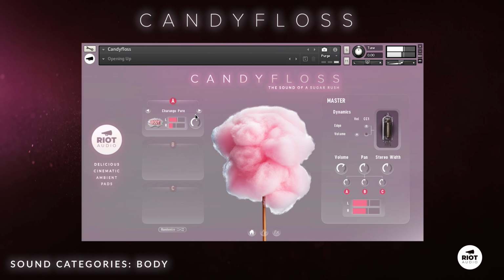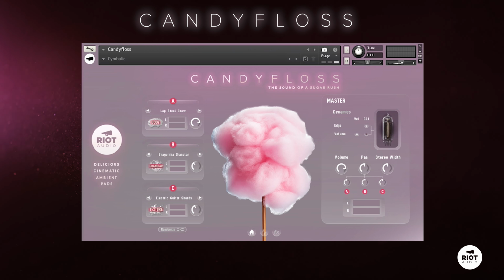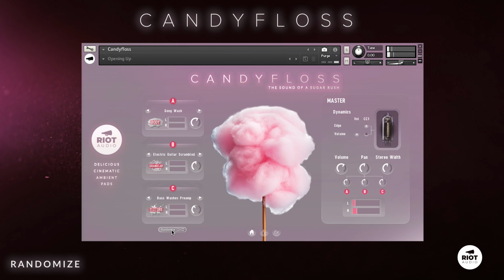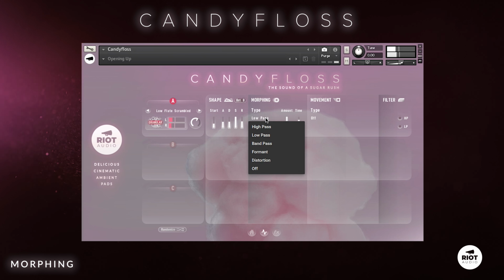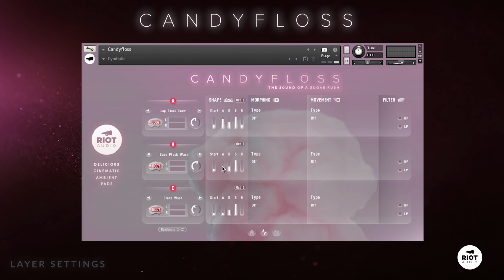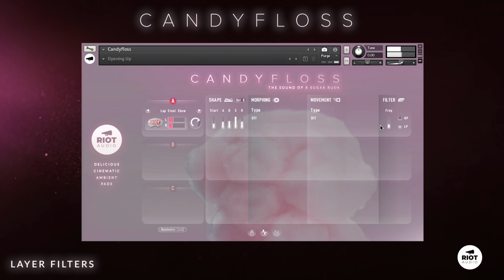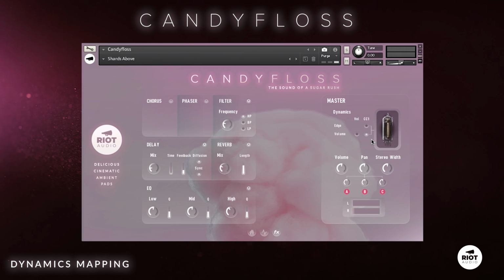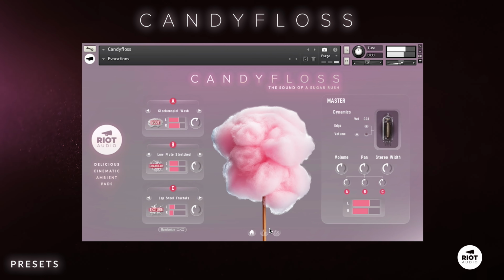Walkthrough - Candyfloss | 3 Layer Category Based Sound Design Engine for Kontakt 6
00:00 Introduction
00:12 Category-based sound engine: Body, Granular, Texture
01:06 Designing a Patch
01:26 Randomize Function
01:55 Layers Page
02:02 Morphing
02:25 Movement
03:03 Other Layer Settings inc Octave
03:13 Layer Filters
03:24 Effects Page
03:36 Dynamics Mapping
04:12 Presets Preview

Based on a unique three-layer architecture (BODY, GRANULAR, TEXTURE), CANDYFLOSS is a sample-based virtual instrument for Native Instrument’s Kontakt 6+ that is tailored to producing pads with rich, complex high frequency elements. It draws on 60 organic sounds processed through various forms of granular treatment as a basis for musical sound design. Although technically a sample library, the architecture and resulting sounds are more reminiscent of a synth.

CANDYFLOSS’s pulses, pads and other sounds combine glistening high frequency pearls, frothy mid-range rasps and grainy streaks with close-mic’ed acoustic instrument drones and washes inside an engine that allows for extensive time-based modulation and motion. The result are immediately intriguing patches with a huge depth of sonic interest that evolve over time.